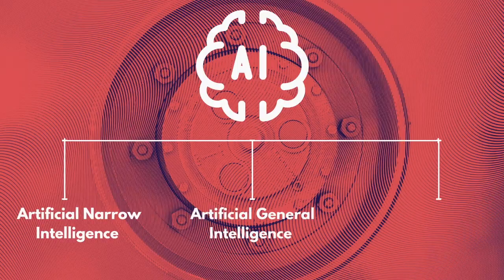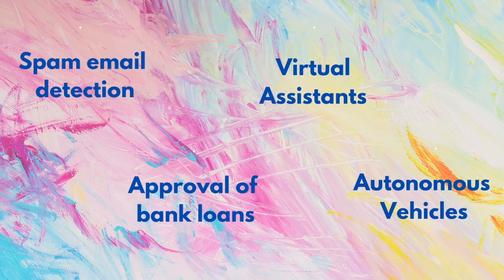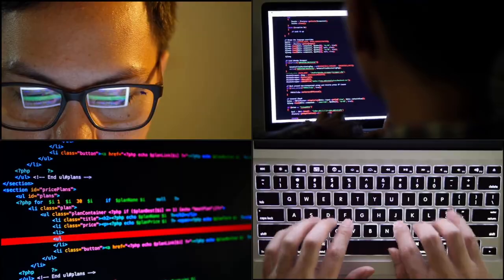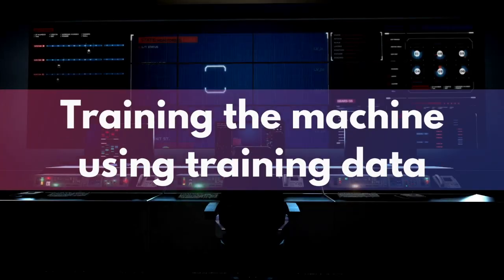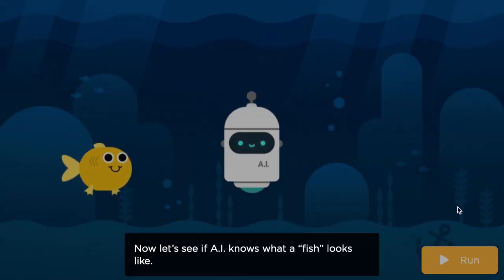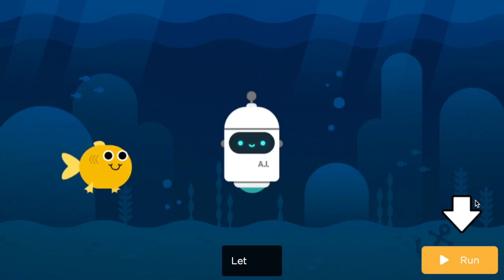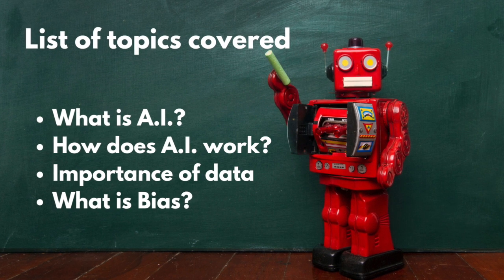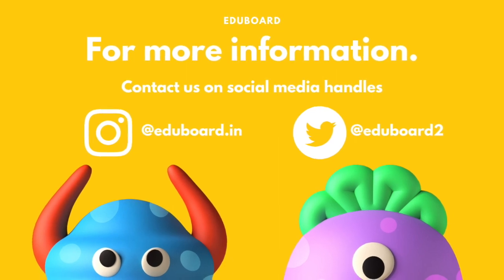Introduction to Artificial Intelligence for Kids 🧒 👧|STEM education for kids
Governments and parents have started to realise importance of keeping future generation informed about technologies like AI.

EduBoard is creating content that will simplify the complex technologies and will help your child to learn faster.

linktr.ee\eduboard